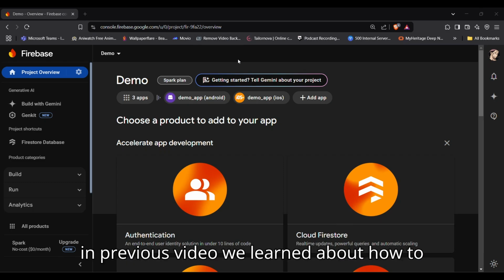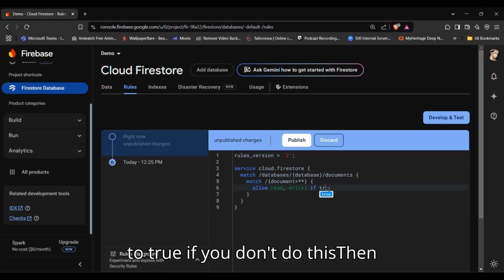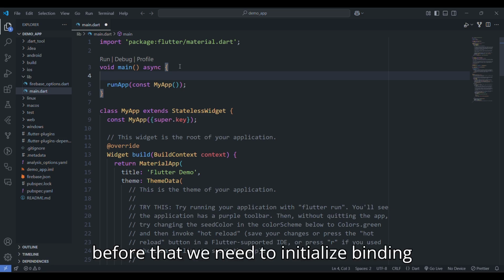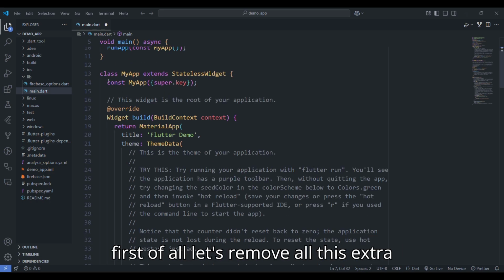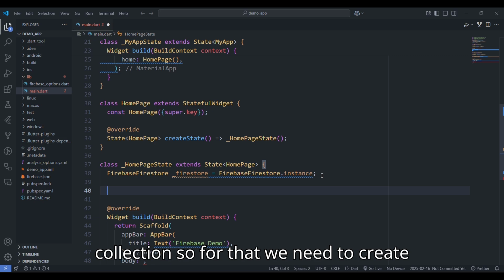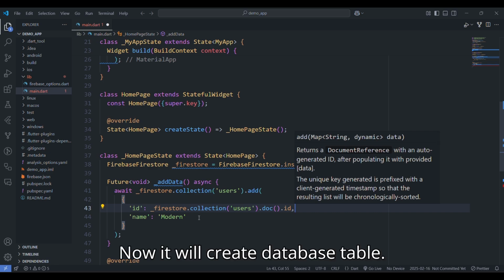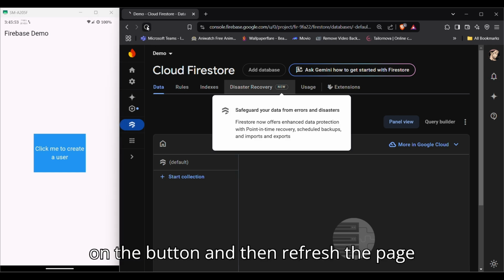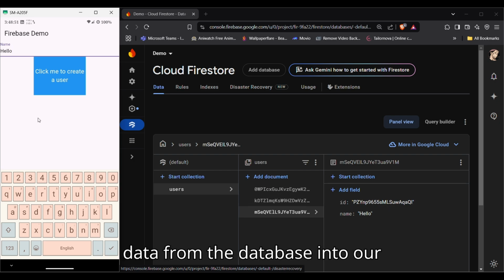How to add data to the firebase || very easy method || full process